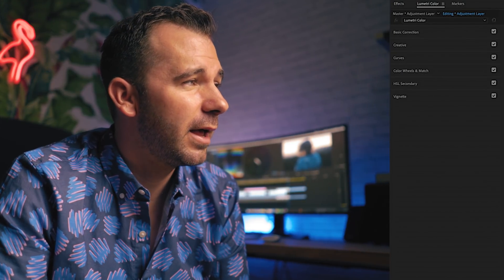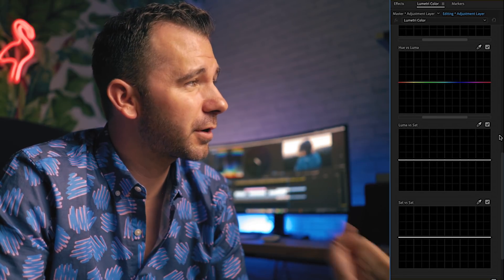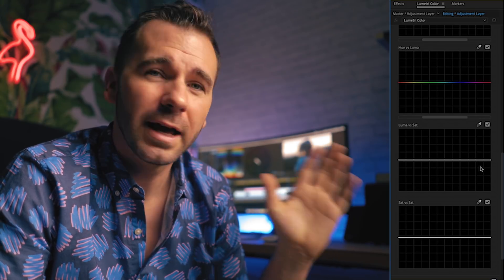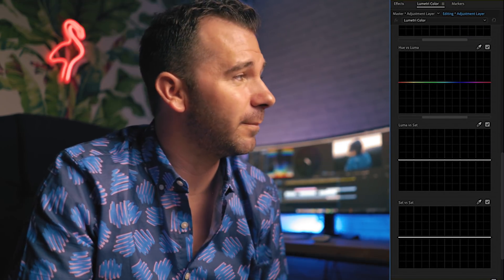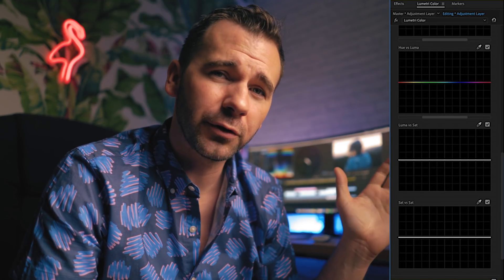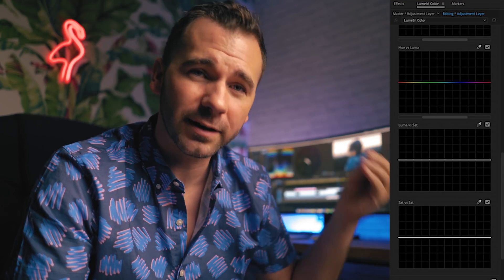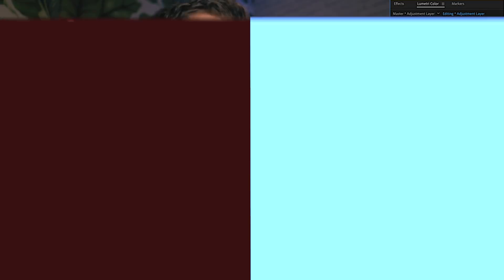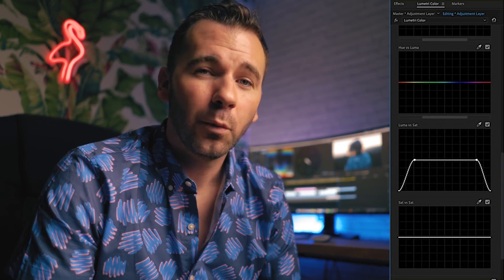Color Grade LIKE A PRO with this SIMPLE TRICK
In this quick and easy tutorial, I show you a simple technique for a professional color grade in Premiere Pro CC 2019 using Lumetri.

GEAR USED:

MAIN CAMERA ▶︎
BEST YOUTUBE LENS ▶︎
VLOGGING CAMERA ▶︎
BEST GIMBAL AROUND ▶︎
BEST CINEMATIC LENS ▶︎
BEST VLOGGING LENS ▶︎
FAVORITE CAMERA BAG ▶︎
CHEAP 35mm Lens ▶︎

"Poolside"
Instrumental by Homage